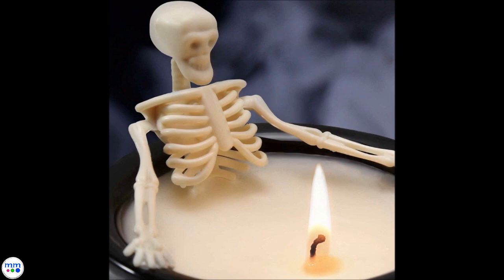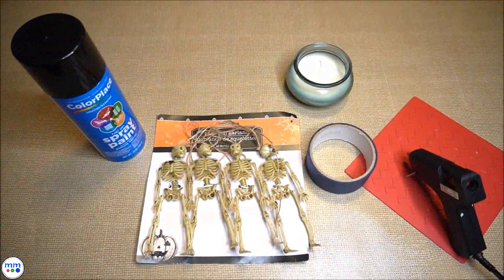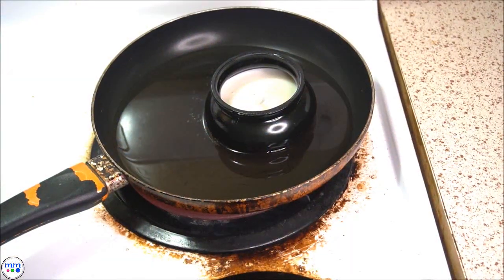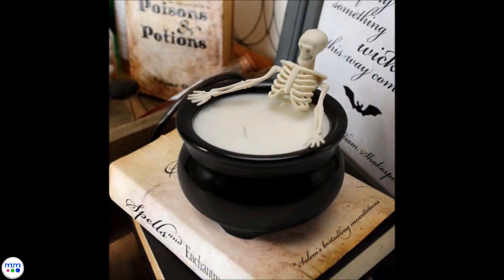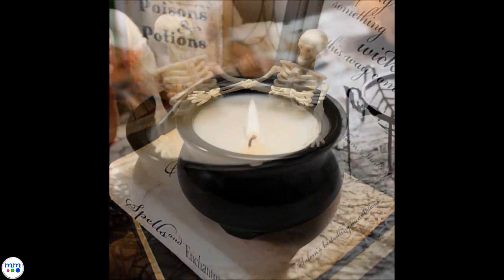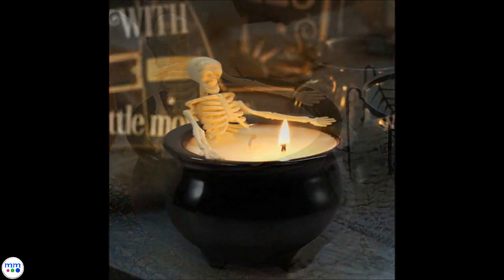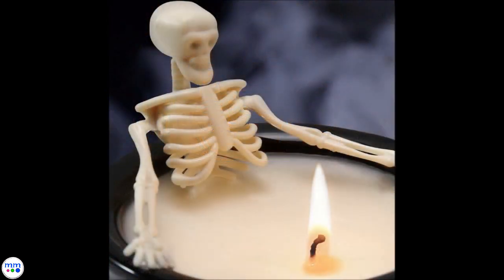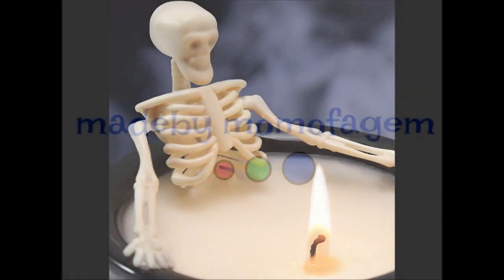31 Days of Halloween: Day 6 - Cauldron Candle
For today’s craft I wanted to show you how to make this spooky candle.

Supplies: white wide mouth candle, skeleton garland, tape,  black spray paint